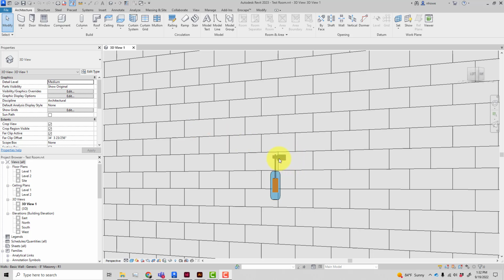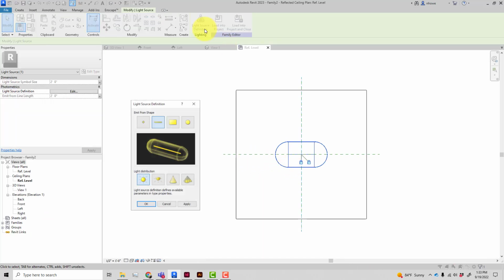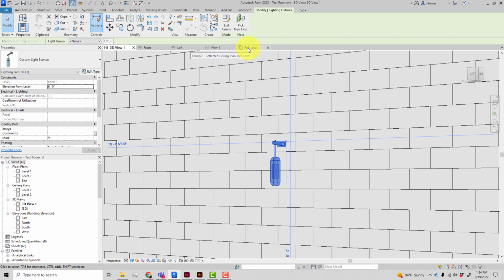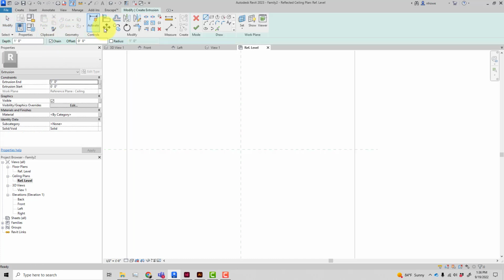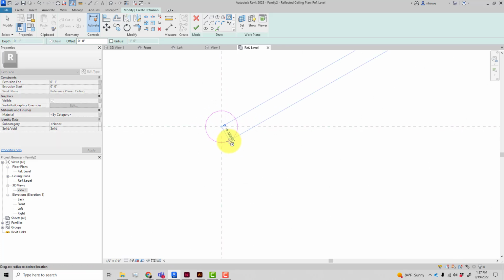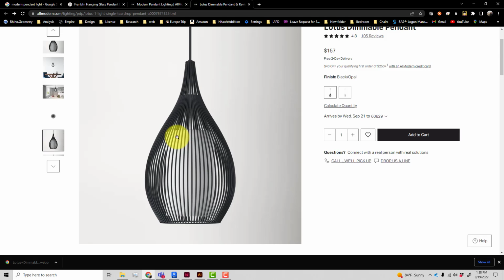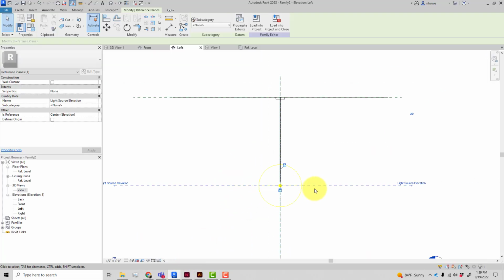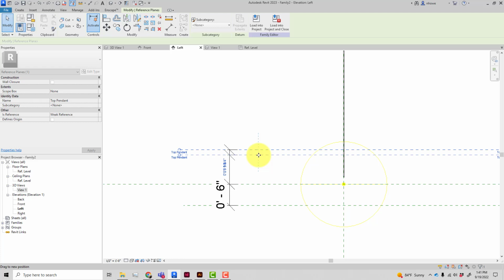A03 06 Custom Pendant Light01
Revit, New - Family - Lighting Ceiling Based,
Make Ceiling ref plane the Work Plane,
Create - Extrude  - Build cover plate and pendant hanging tube,
Create new ref. planes for Top and Bottom of pendant fixture.